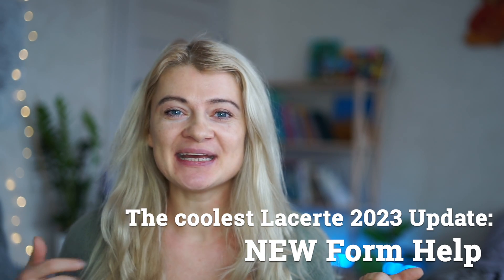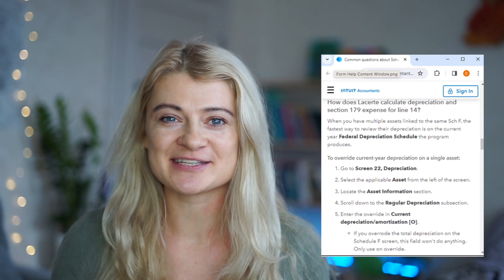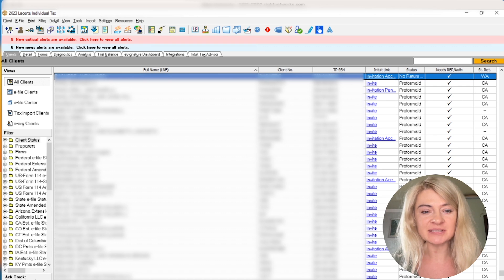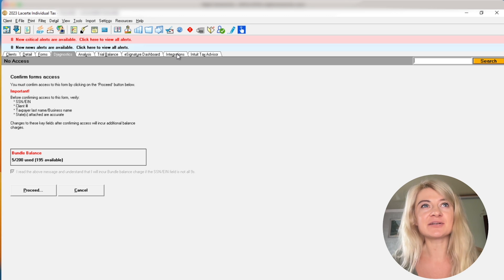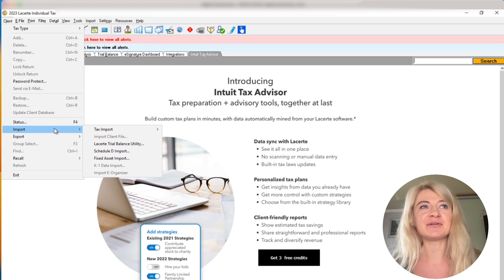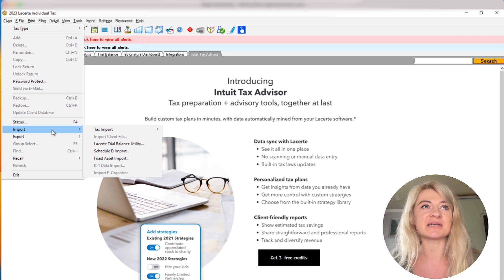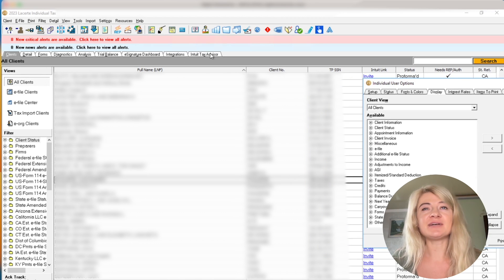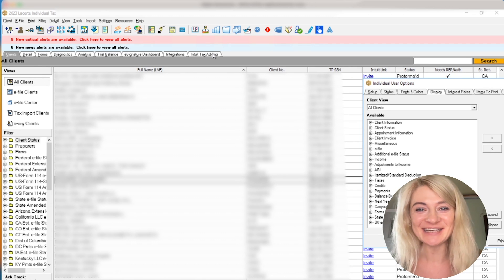NEW Form Help feature - Changes for 2024 Lacerte Tax Software Demo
This video is about Lacerte Tax Software Overview - Full Detailed Demonstration [2024] - What’s New in Tax 2023.

 Kat

On my channel you can find videos on How to Prepare Tax Returns and Use Different Tax Softwares, including Drake, ATX, and Lacerte. My tax preperation tools will be useful for you and I'm here to help tax preparers navigate the world of taxes.

Lacerte
Lacerte tax
Lacerte Program
Lacerte Tax Software
Lacerte Software
How to use Lacerte
Lacerte Demo
Lacerte Tutorial
Lacerte Overview